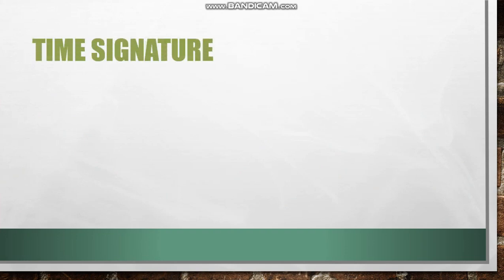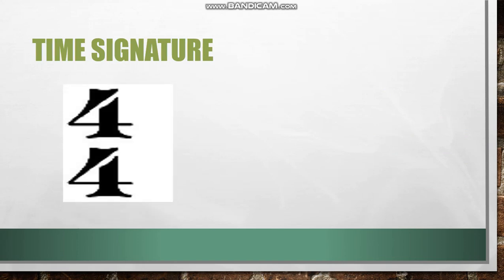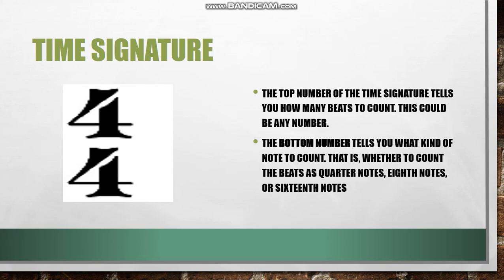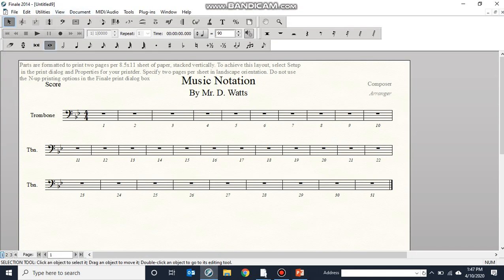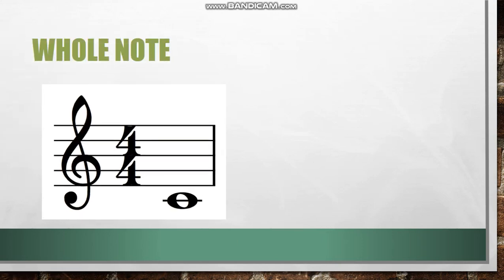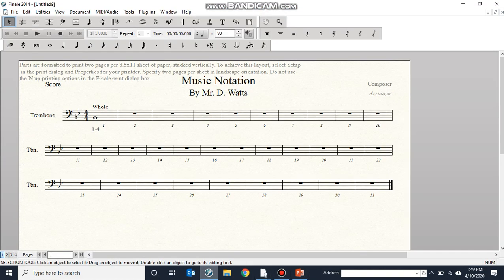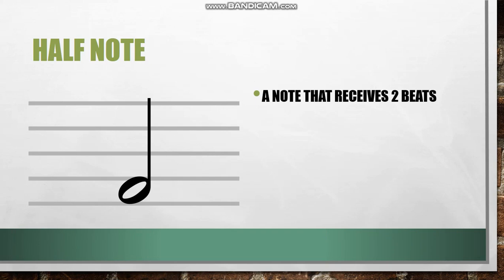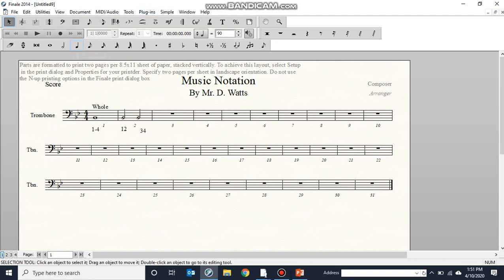Music Notation for Beginners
In this lesson I will go over the time signature, the whole, Half, and Quarter note.